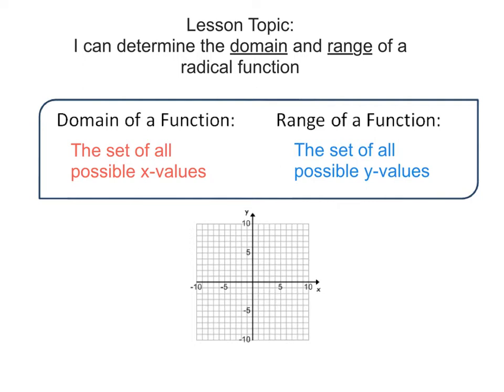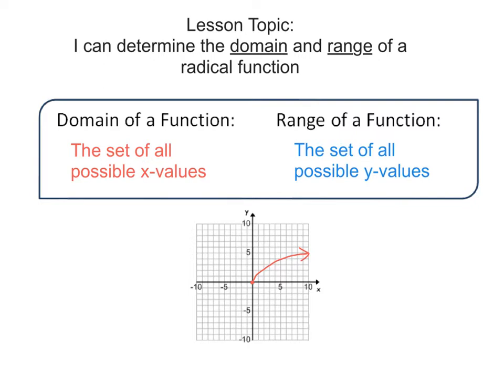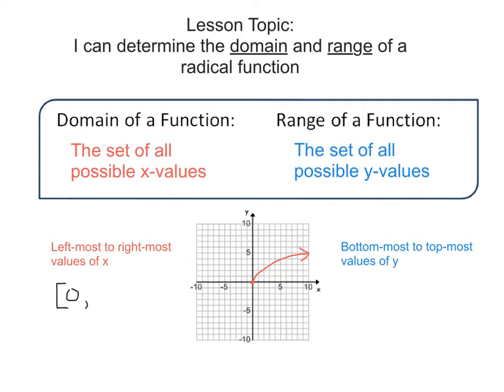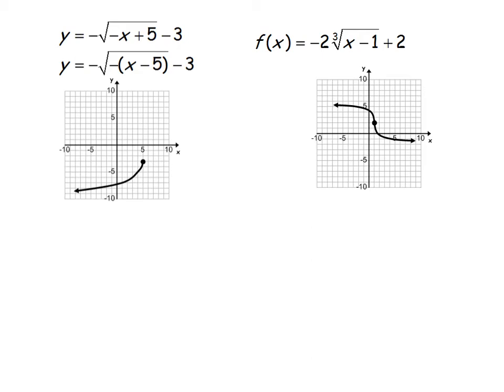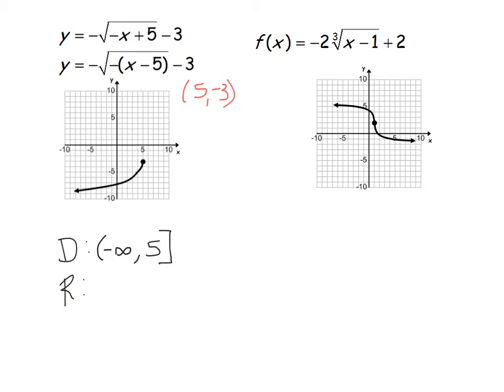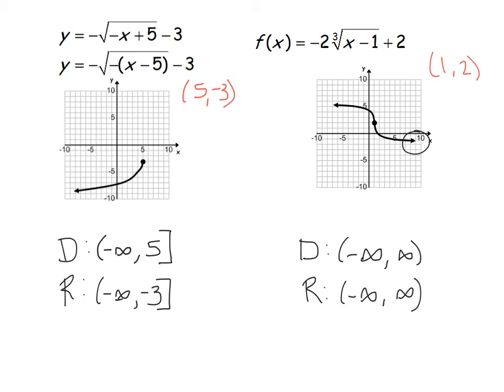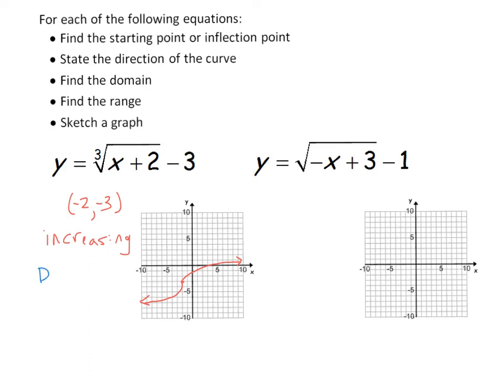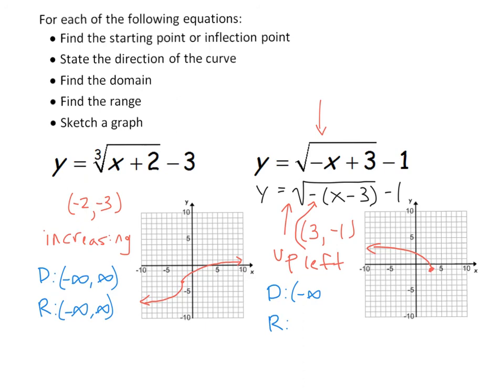Domain and Range of Radical Functions